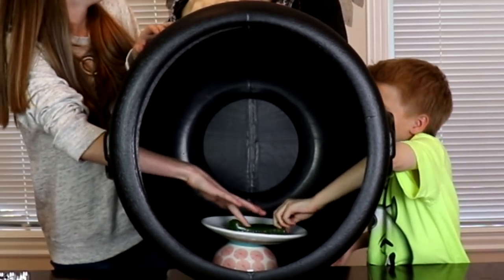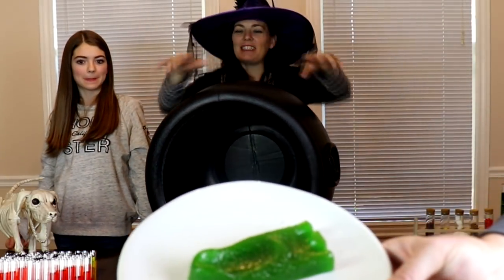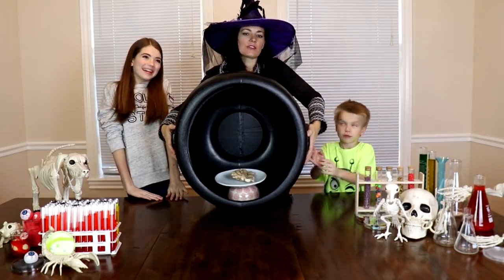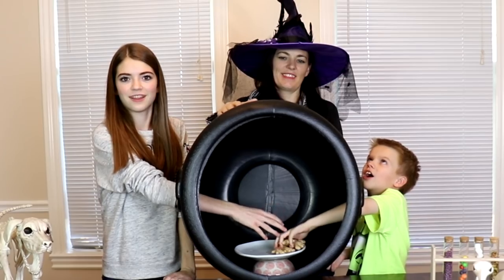WHAT IS IN THE CAULDRON CHALLENGE / That YouTub3 Family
The kids play a game like what is in the box challenge but what is in the witches cauldron!  The kids have to reach into the cauldron, feel the items like orbeez, slime covered real food, cow heart, skeleton bones and react!  Their reaction is funny to watch!

Be ThatYouTub3FamSquad and get a shoutout in our next weeks video

Screenshot your favorite moment from this past weeks videos and post to your personal Instagram account.

Don't forget to tag us and add ThatYouTub3FamSquad or ThatYouTubeFamSquad

We will then shout out one person in our next weeks video!